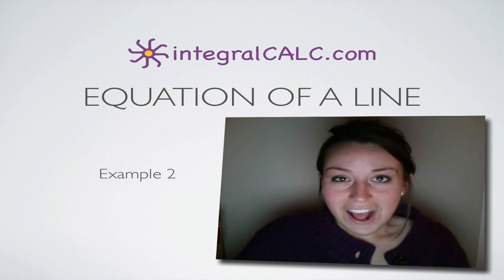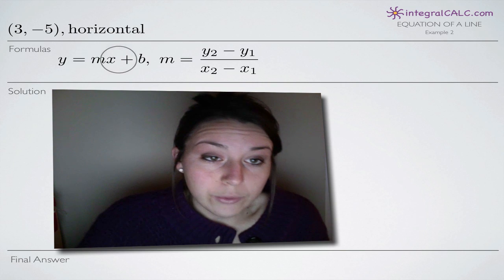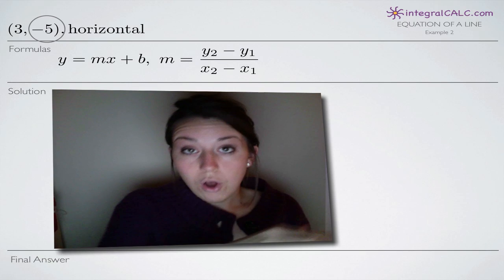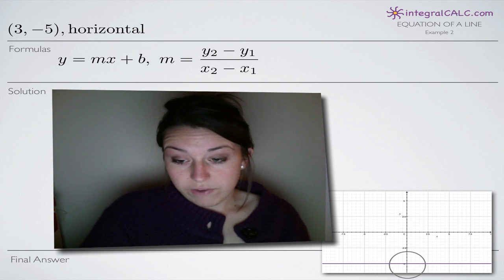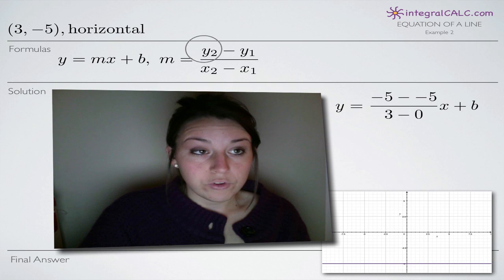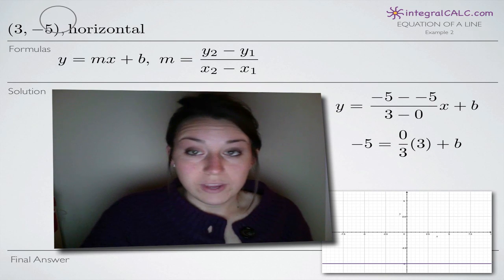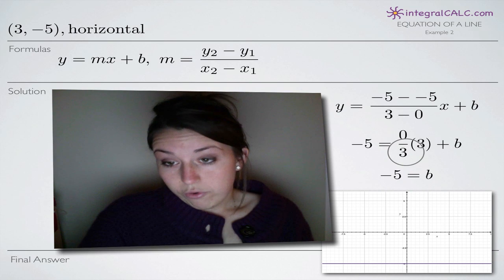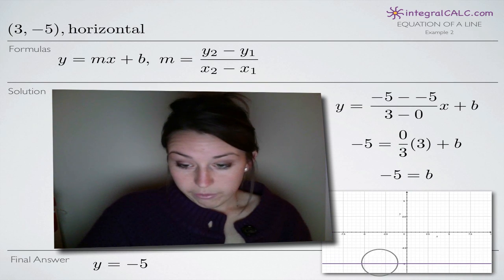Equation of a Line Example 2 (KristaKingMath)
How to find the equation of a line.